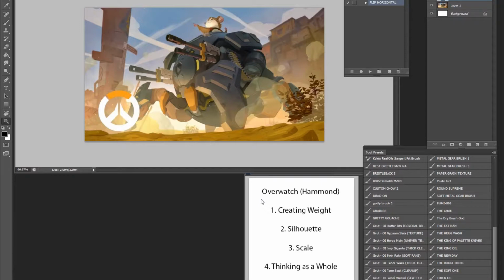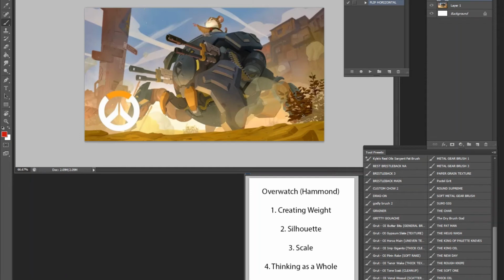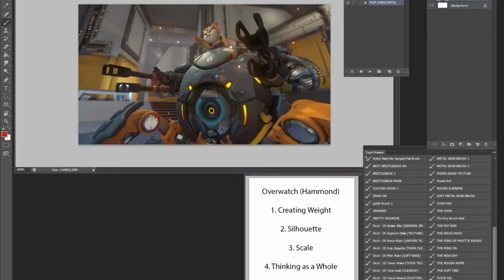Artwork Analysis #22: Overwatch (Hammond)